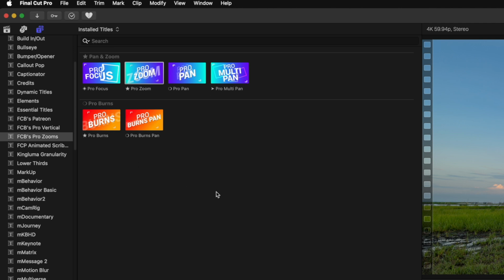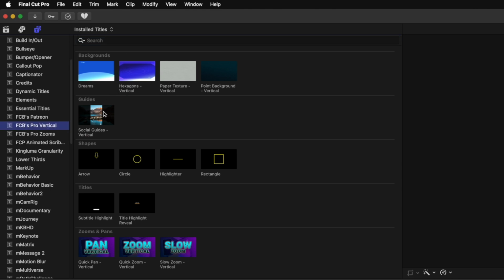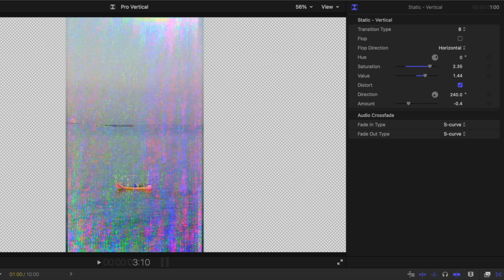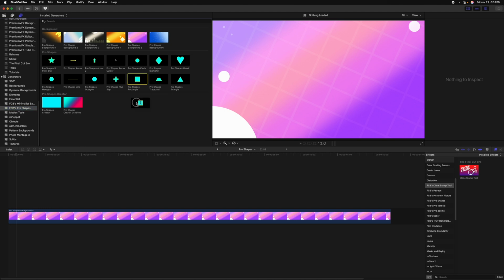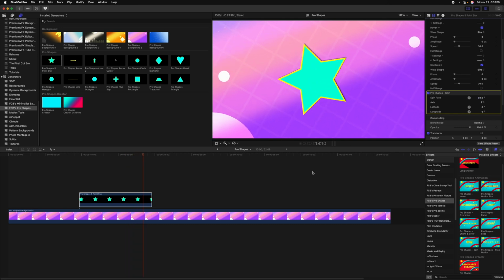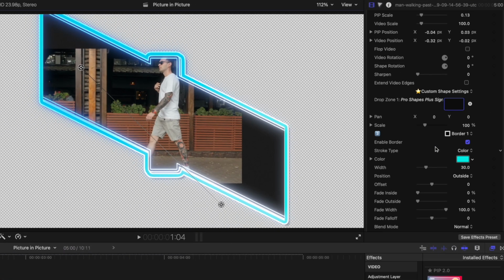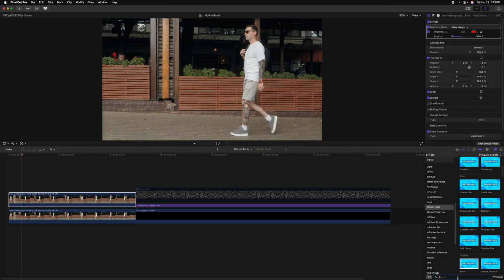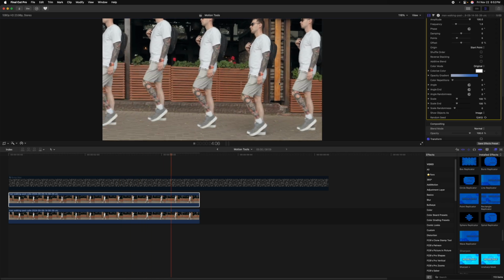These INSANE Final Cut Pro Plugins Are 35% Off THIS WEEK ONLY!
All Final Cut Pro Plugins & Apple Motion Masterclass Are 35% OFF For Black Friday Using Code "Black35" At Checkout!  »»  Sale Ends 12/2/24 👇👇👇

⏱ Chapters ⏱
00:00 - Use Code Black35 At Checkout!
00:37 - Pro Zooms
01:50 - Pro Vertical
03:43 - Clone Stamp
04:50 - Pro Shapes
06:37 - Picture in Picture
08:22 - Motion Tools
11:13 - Apple Motion Masterclass